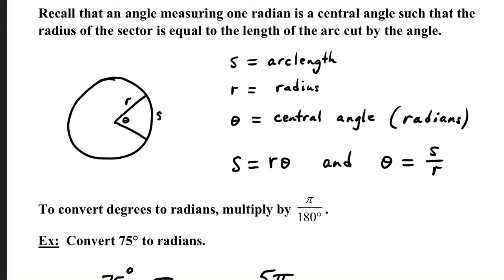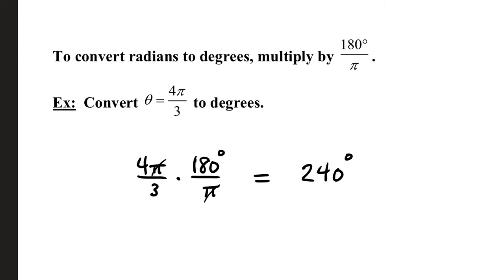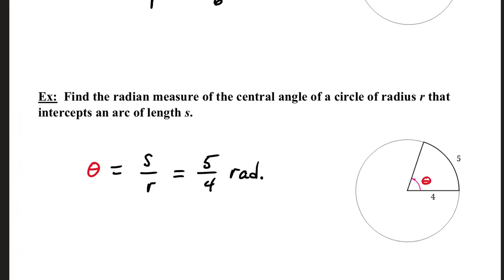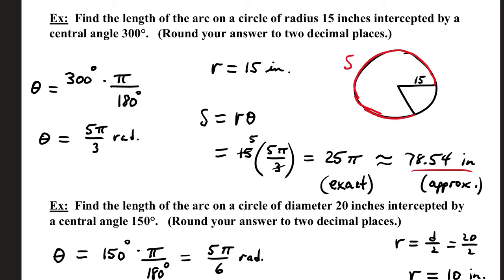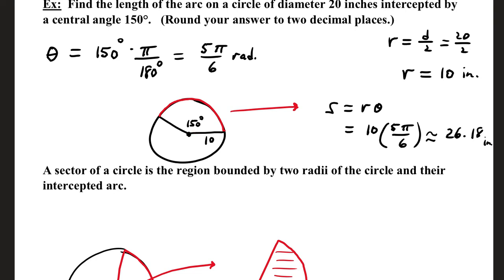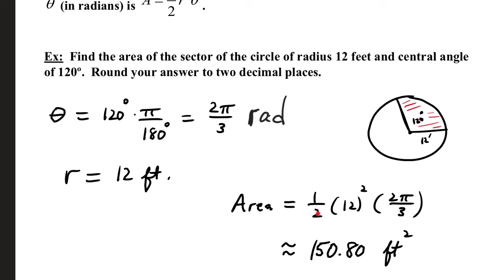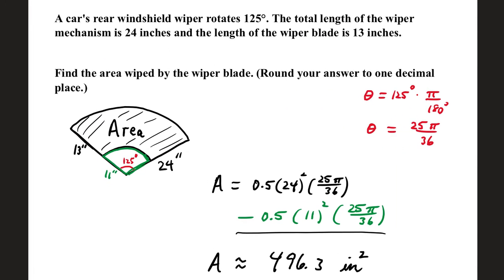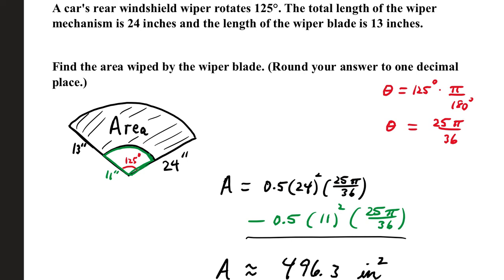Arc-length and Area of a Sector